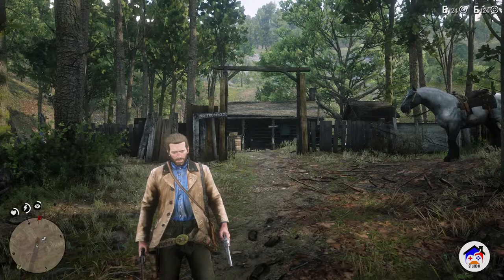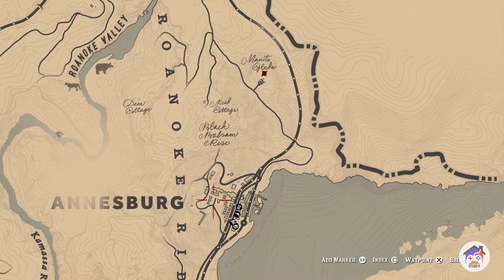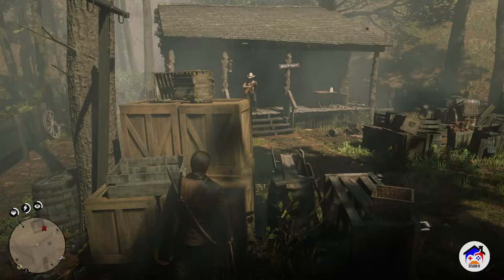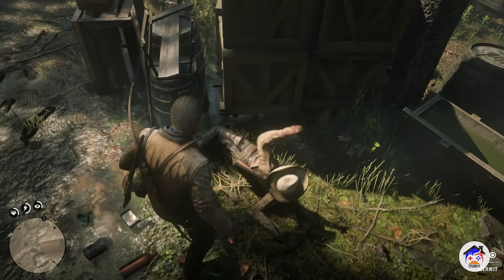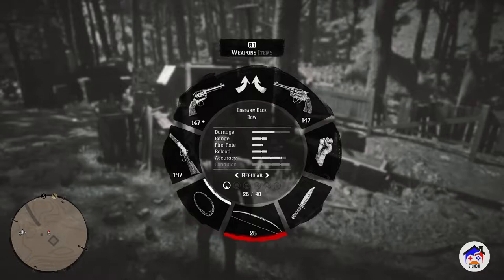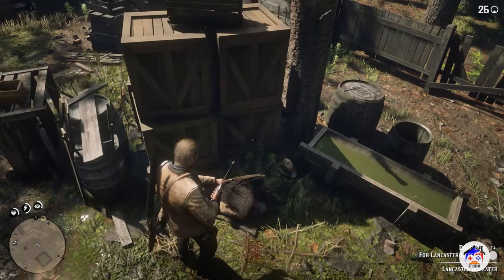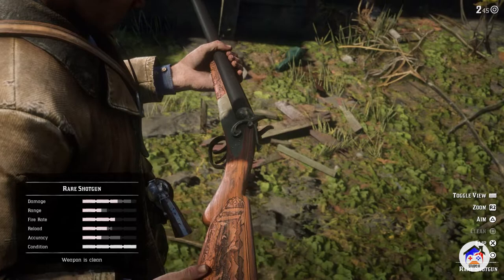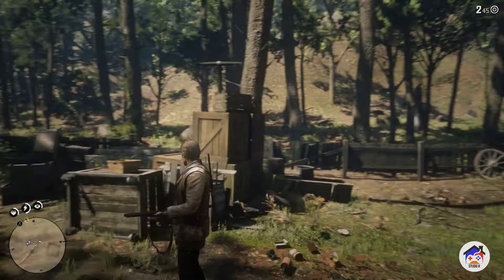HOW TO GET THE RARE SHOTGUN FOR FREE RED DEAD REDEMPTION 2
I am sure a lot of you guys love the shotguns in this game, and they are extremely useful. Here is a quick video showing you guys the best way to get a free Rare shotgun completely free.

Following the great success of the first Red Dead Redemption, Rockstar Games finally released the second game after 8 years. The story takes place in 1899 and it follows the story of an outlaw name Arthur Morgan. He was a member of the Dutch Van Der Linde gang, and he even saves John Marston’s life. Just like the first game, the Red Dead Redemption 2 is still a western-themed action-adventure video game. The wild west, outlaws, cowboys, open-world, and adventure, what else do you need!